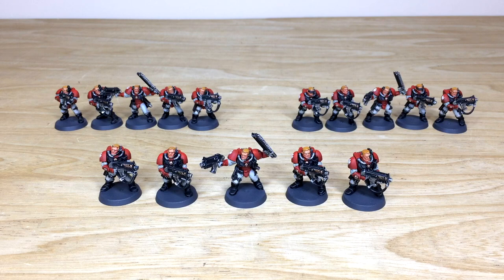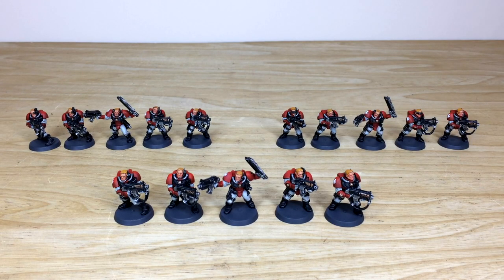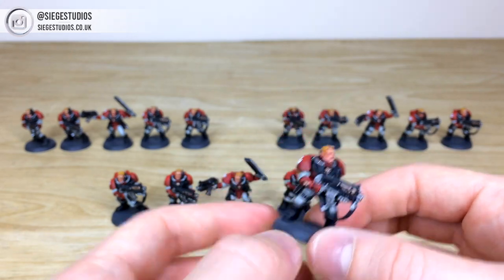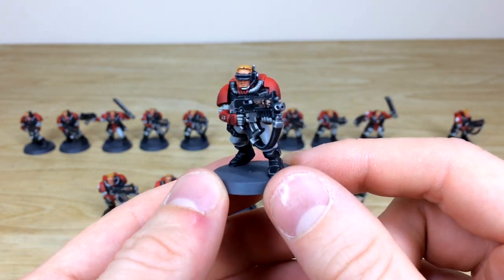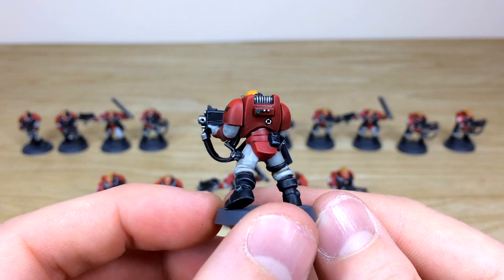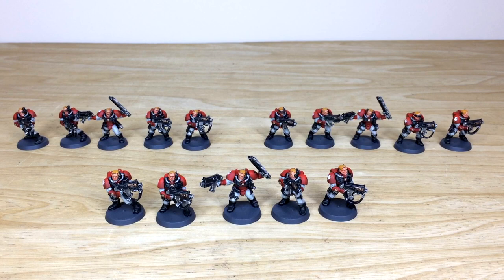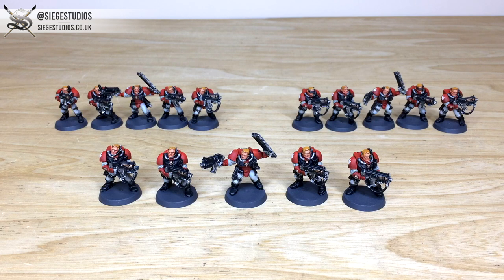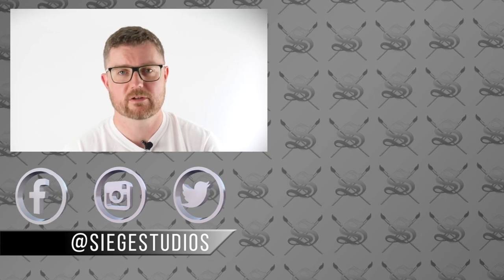SPACE MARINES Blood Angels Scouts Showcase Painted by Siege Studios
Today in the Studio we have a completed Blood Angels scouts commission. Perfect addition of these timeless models to our client's Blood Angels army painted to our Bronze tier.